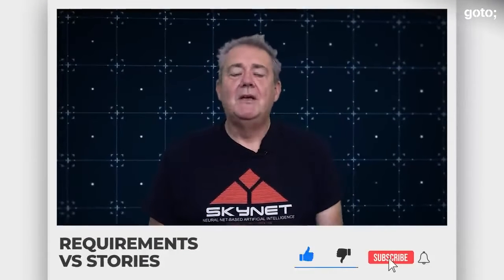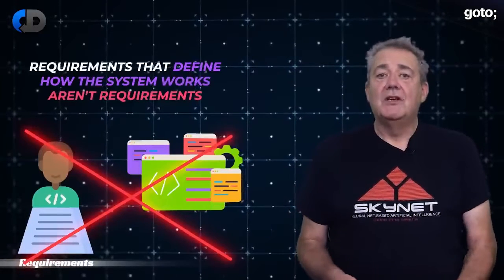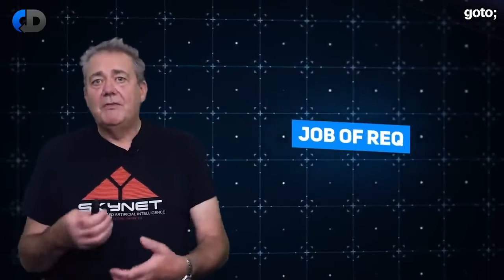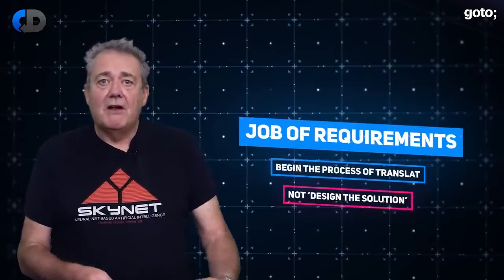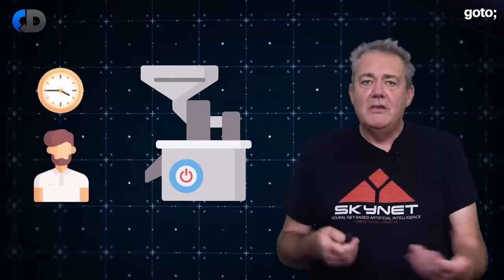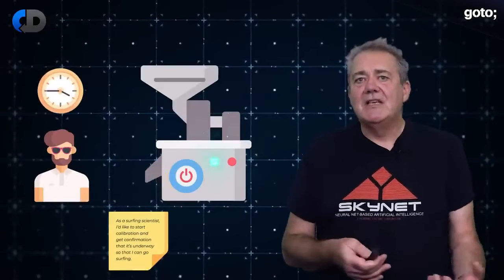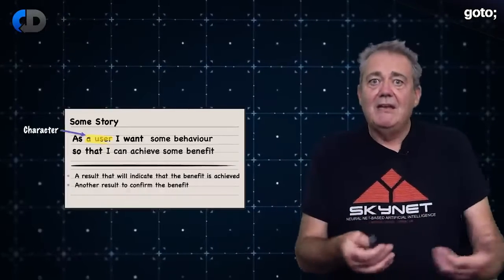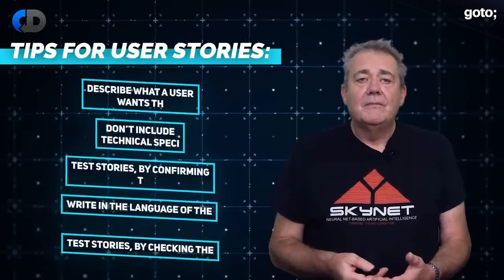Requirement Specification vs User Stories • Dave Farley • GOTO 2023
We’re so pleased to having teamed up with Dave Farley, author of “Continuous Delivery” and frequent GOTO Conferences speaker, for a monthly video series featuring ideas about continuous delivery, DevOps, test-driven development, BDD, software engineering and software development in general.

Find plenty more from Dave on his @ModernSoftwareEngineeringYT  channel.

ABSTRACT
What are software requirements and how do they relate to user stories? Is it requirement vs user story, or user story as requirement? An important part of agile software development is its user or customer focus. Our aim as software developers is to deliver outcomes that our users want or need. To do that it is vital to focus our work on the outcomes that matter to our users. Actually, this is true of any software development, agile or not. Requirements are often used to define the steps to deliver a solution, this is a big mistake. Deciding what our system needs to do is a difficult problem. Designing software well is a difficult problem too. We should avoid trying to solve these two difficult problems together in a single step, by conflating requirements with design.

In this episode, Dave Farley, author of “Continuous Delivery” and “Modern Software Engineering” explores what makes good requirements and how user stories help to improve the quality of requirements whatever the nature of our software development.